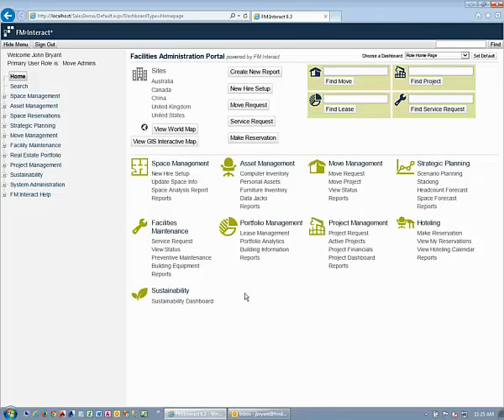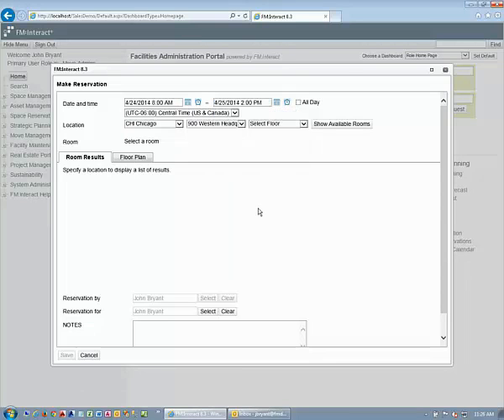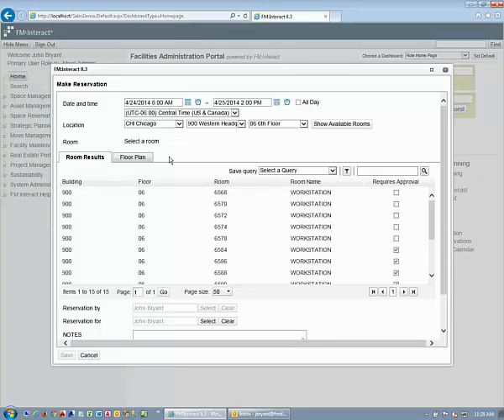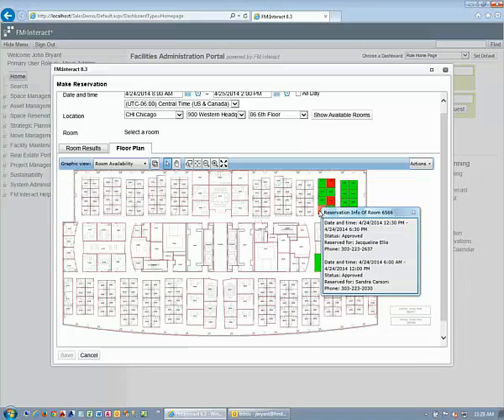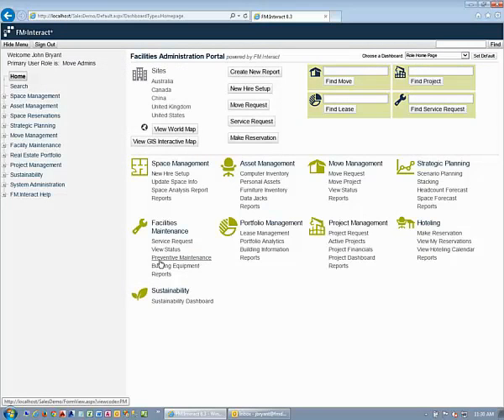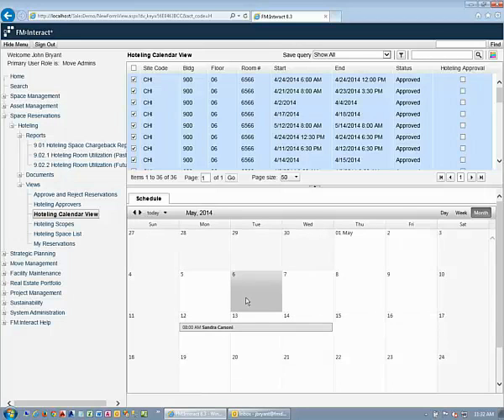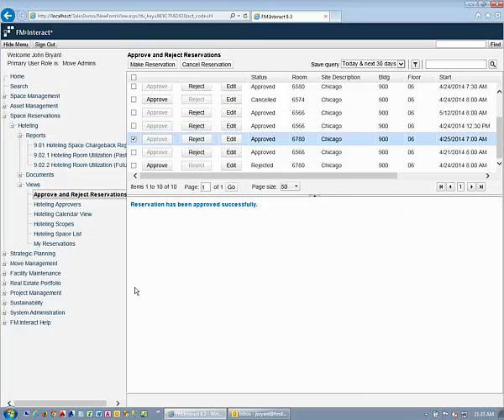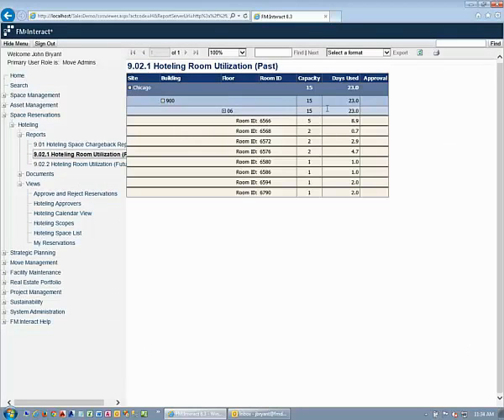Space Reservation - Hoteling Overview